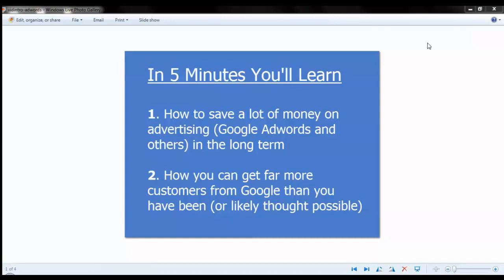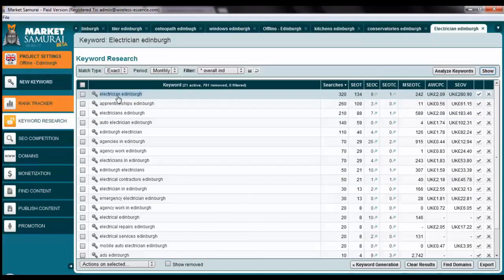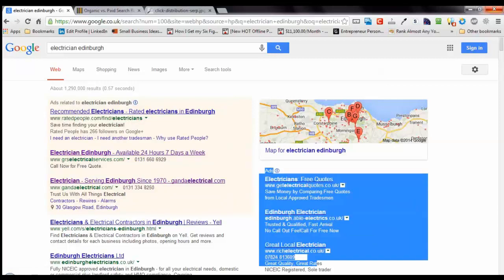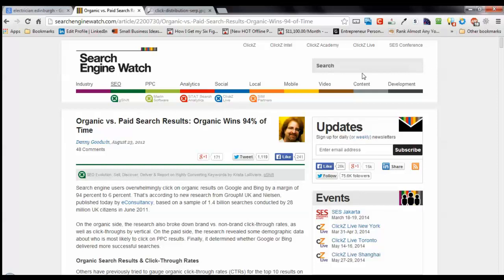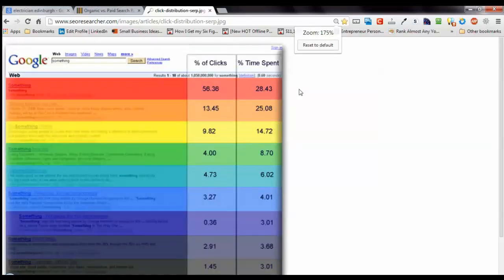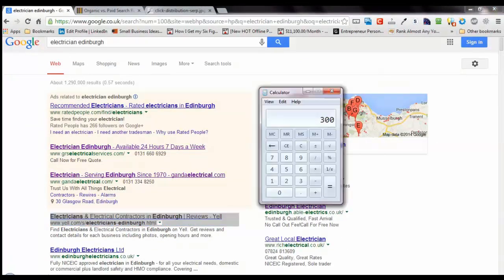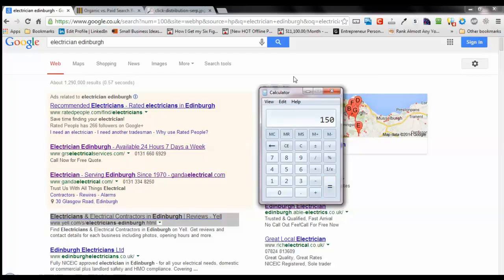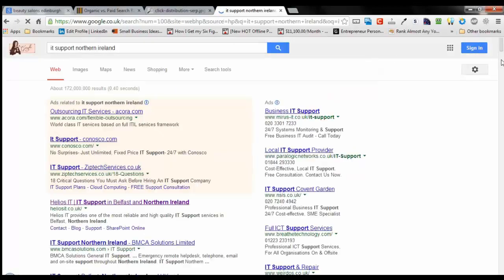Electricians in Edinburgh - A Better Solution Than Adwords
Nick and the team at Whitetip SEO have over 6 and a half years of experience at getting websites to rank highly in Google in the organic results. We can help your electrician company get better results with online marketing, so that your company can grow as fast as you would like.